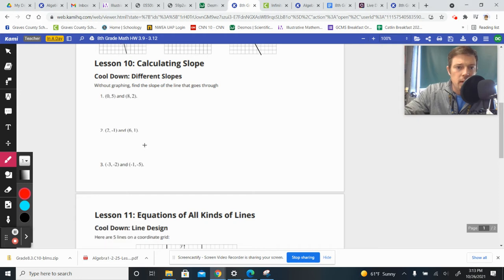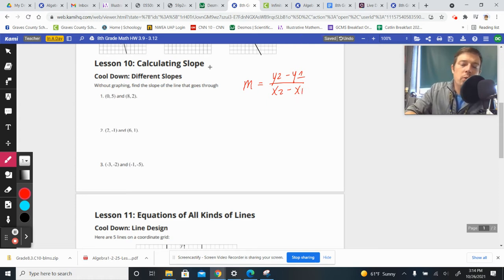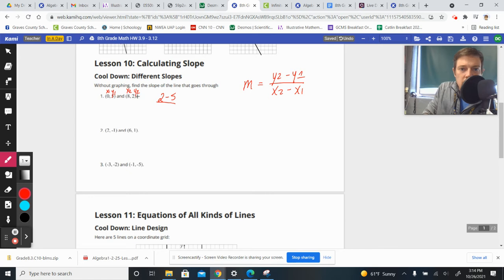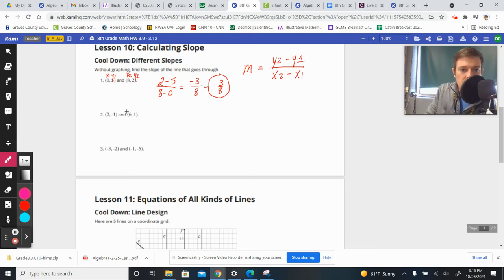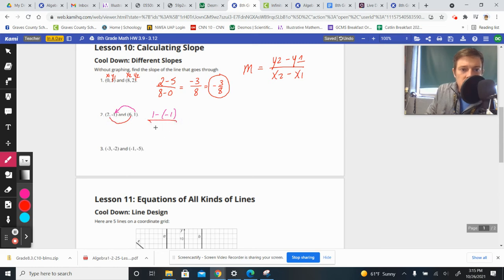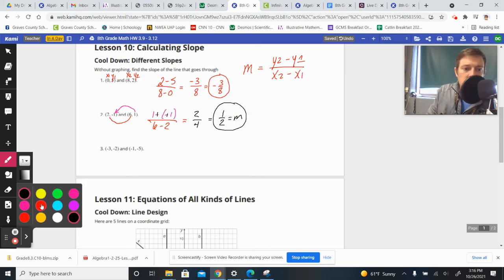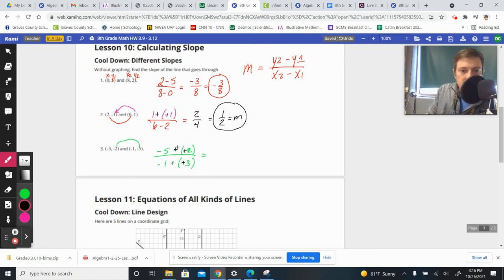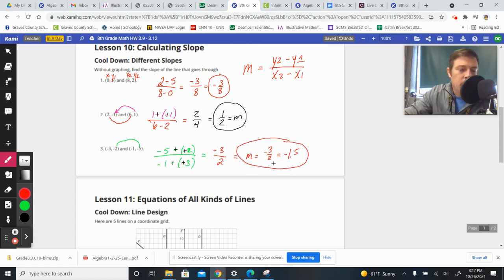8th Grade IM Cool Down 3.10